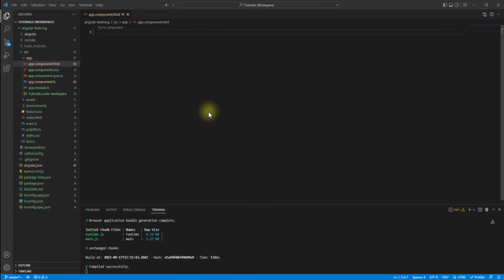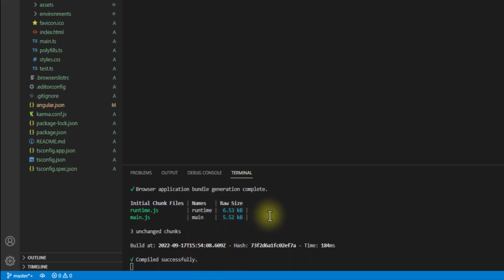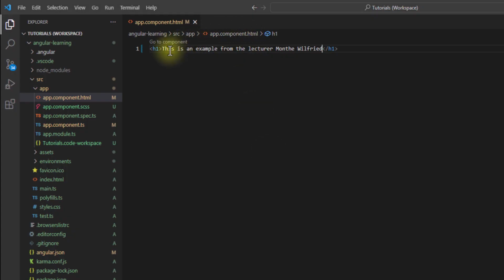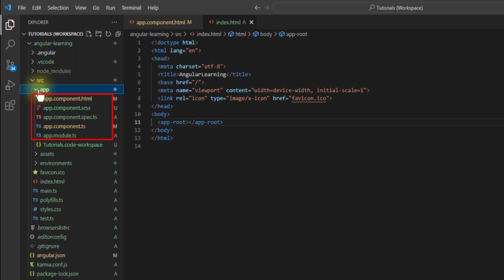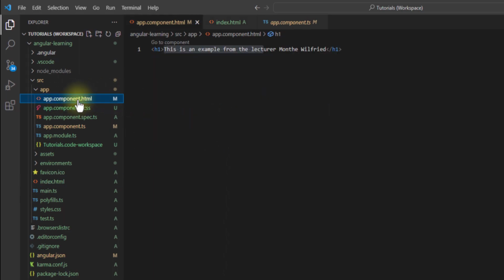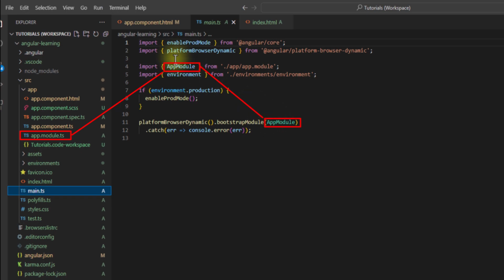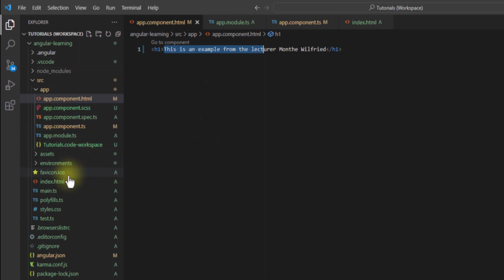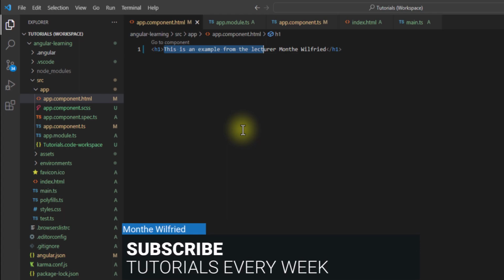Angular Tutorials for Beginners - How an Angular App gets loaded and Started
In this tutorial, I explain how an angular app is been loaded and started.